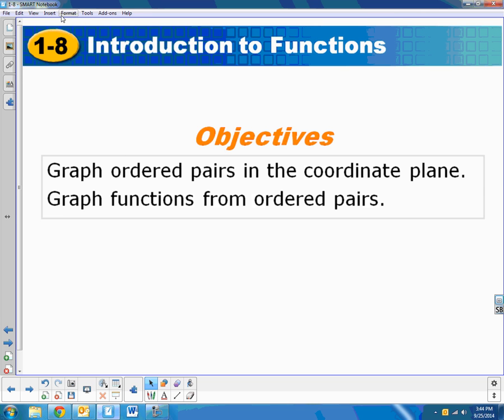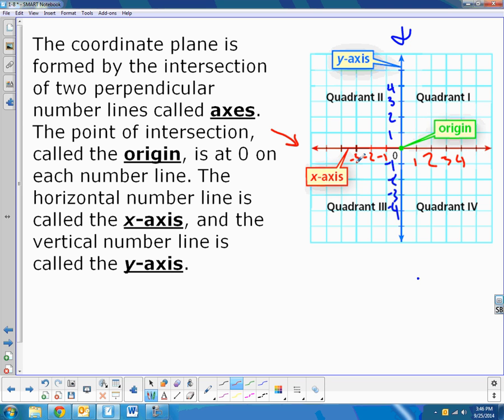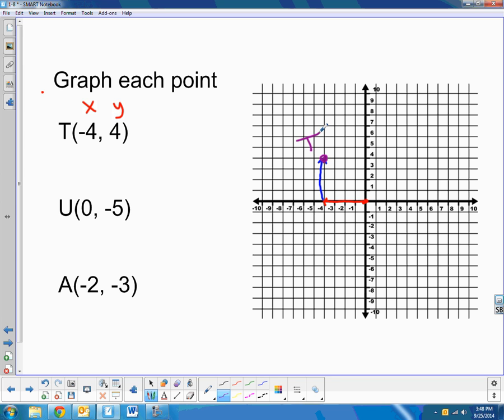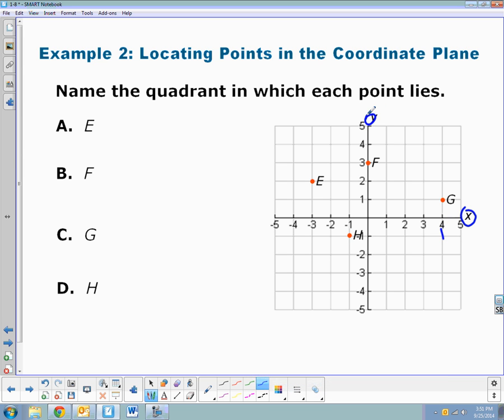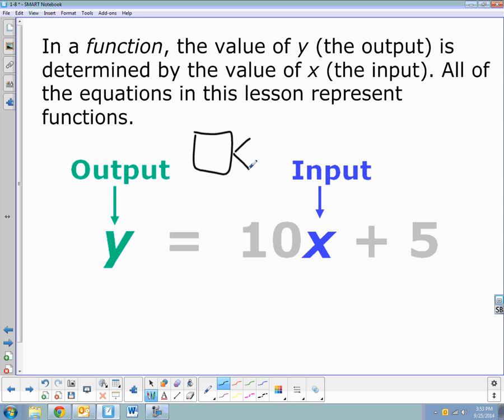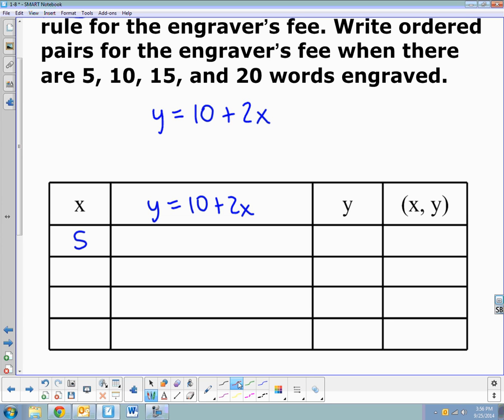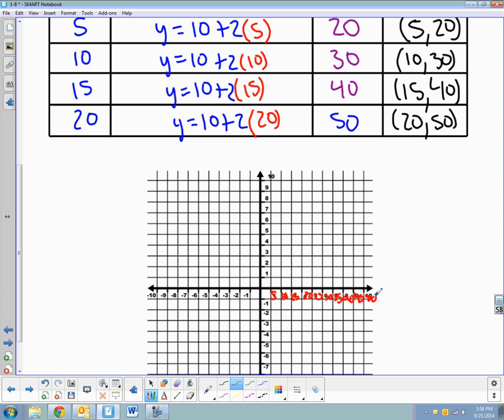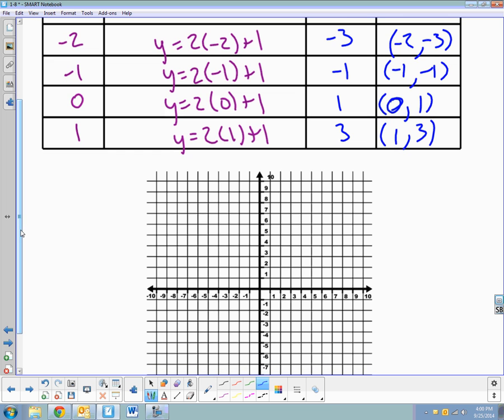Introduction to Functions